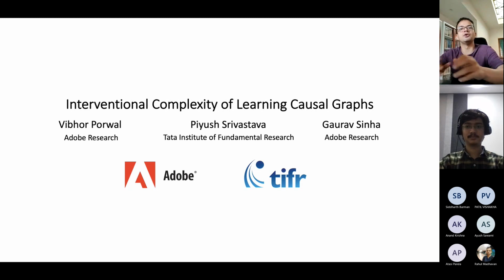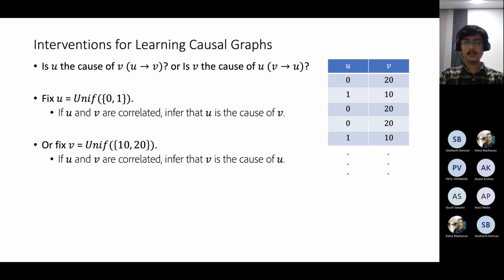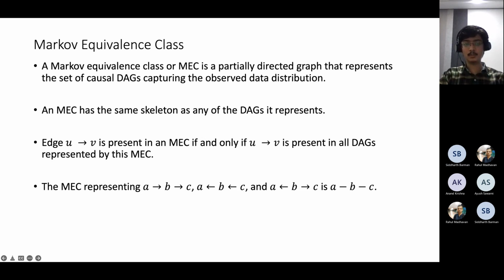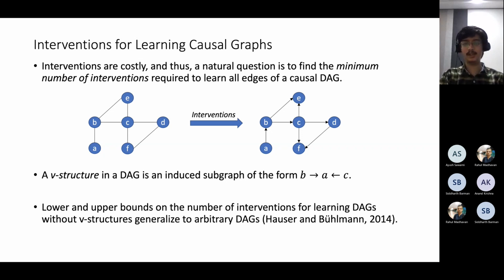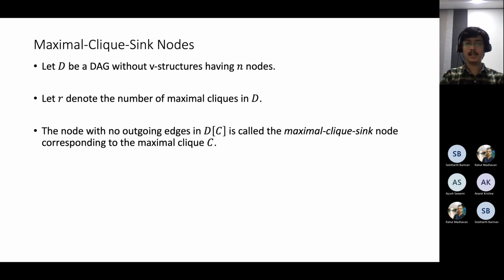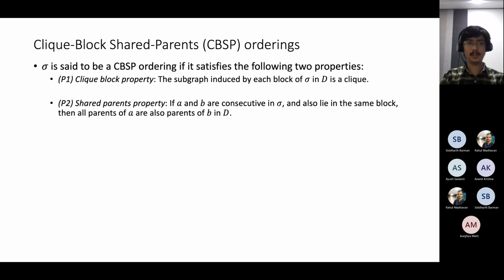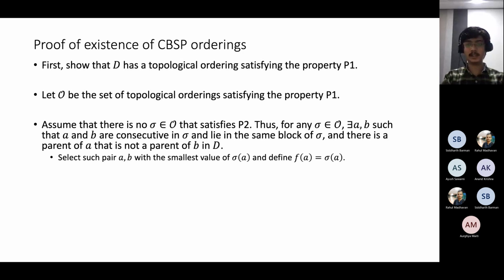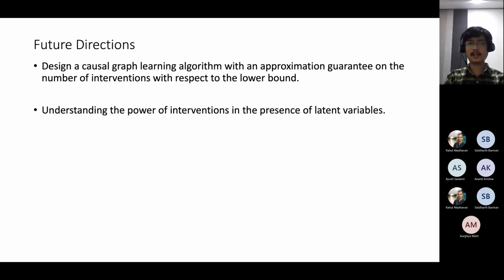Interventional Complexity of Learning Causal Graphs by Vibhor Porwal (Adobe Research)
Abstract: A well-studied challenge that arises in the structure learning problem of causal directed acyclic graphs (DAG) is that using observational data, one can only learn the graph up to a "Markov equivalence class'' (MEC). The remaining undirected edges have to be oriented using interventions, which can be very expensive to perform in applications. Thus, the problem of minimizing the number of interventions needed to fully orient the MEC has received a lot of recent attention. In this talk, I'll describe a new universal lower bound on the number of single-node interventions that any algorithm (whether active or passive) would need to perform in order to orient a given MEC. I'll then discuss the tightness of this lower bound and compare it with previously known lower bounds. I'll also describe the notion of CBSP orderings, which are topological orderings of DAGs without v-structures, and underly the main technical idea for proving our lower bound.

This is based on joint work with Piyush Srivastava (TIFR) and Gaurav Sinha (Adobe Research).